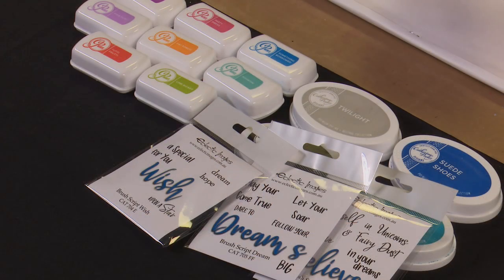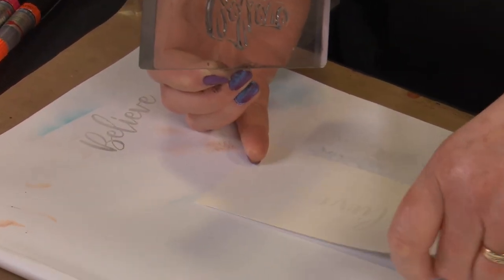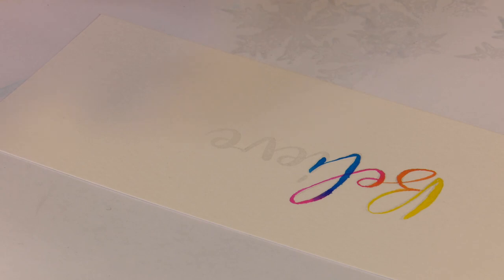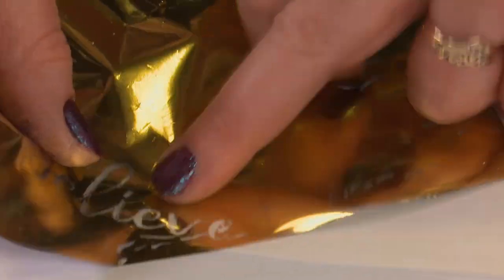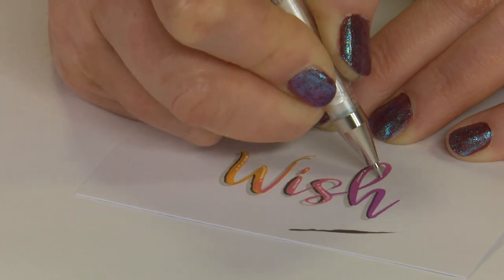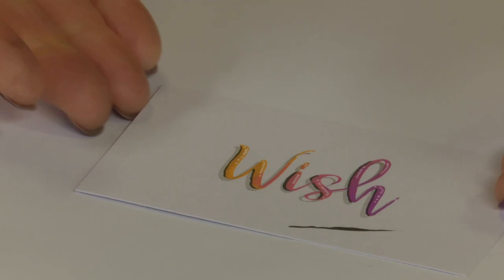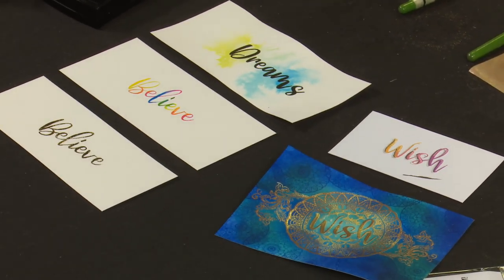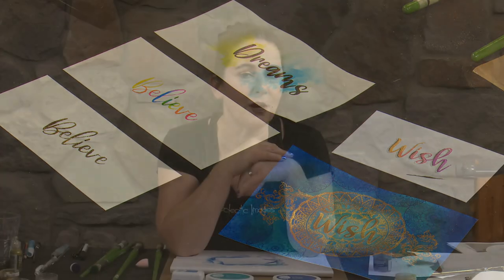Brush Script Words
Ideas for using the Brush Script word sets.
Stamps - Eclectic Images Brush Script Wish, Brush Script Believe & Brush Script Dream, Mandala Floral, Leaf Swirl
Catherine Pooler inks Midnight, Twilight, Tiki Torch, Party Dress, Flirty Fuschia; Something Borrowed, Garden Party, Aquatini, All That Jazz & Suede Shoes
Versamark, Ranger Embossing powders Copper & Marigold
Pentel Colour Brush Markers Lemon Yellow, Orange, Pink, Blue, Light Green
Pentel Arts GFKP Black Pocket Brush Pen, ZIG Artist Sketching Pen, ZIG Glue Pen, White Gel pen, Gold Foil, No 10 Future Brushes, Mini Sponge blender